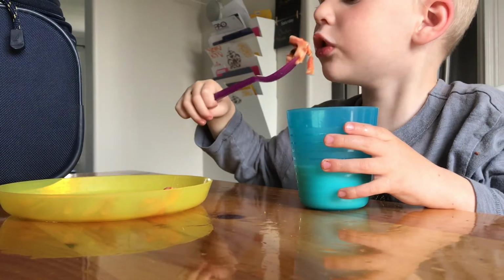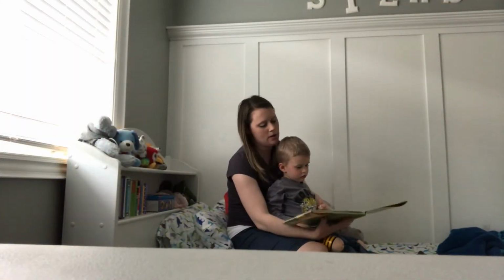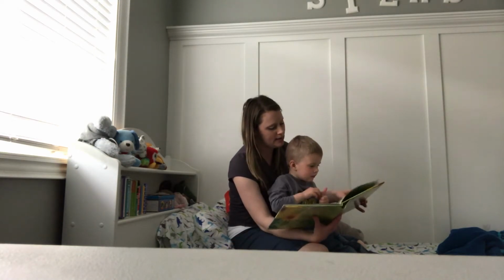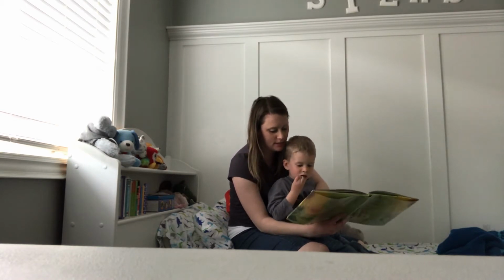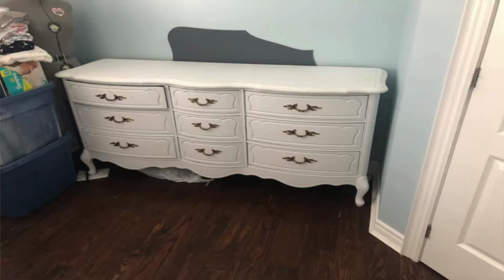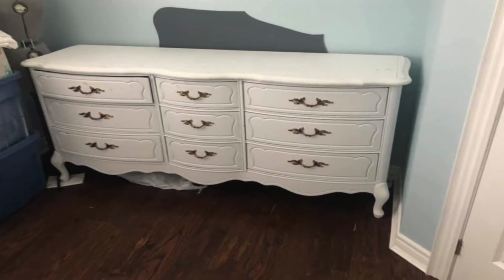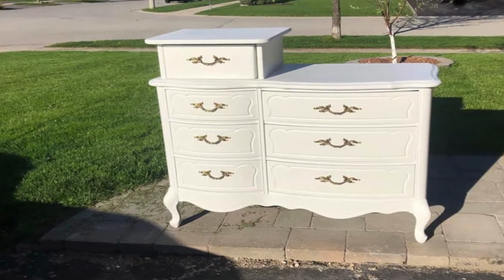31 & 34 WEEK PREGNANCY UPDATE!!!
Boy oh boy have we been doing lots of baby preparation! I have a four week pregnancy update for you today. So much has been going on with getting the hospital bag packed, the room ready for baby and keeping all of life together. I am doing my 31-34 week update today and I hope you enjoy it!

~ MARTINMADE:

Hello! My name is Stephanie. For years now my husband and I have desired more then anything to use the talents that God has given us to help others. We have desired for a long time now to one day have a home where we can be self sustaining. We will give you how to, DIY, recipes, money saving tips, organization and home decor. My husbands name is James and we have one son named Silas. We hope this channel will inspire you to try things you want to try and reach for things you think you could never do!

~ SPECIAL EXTRAS:

~ CAMERAS:
iPhone 7 in rose gold

Nikon D3100
Lens:
Nikon DX 18-55mm